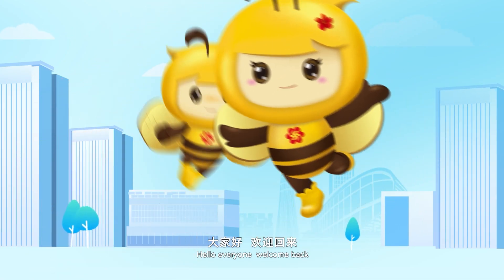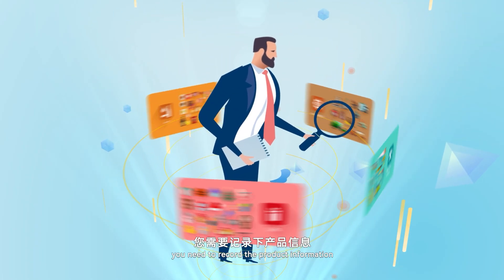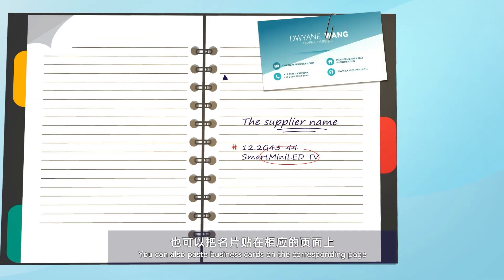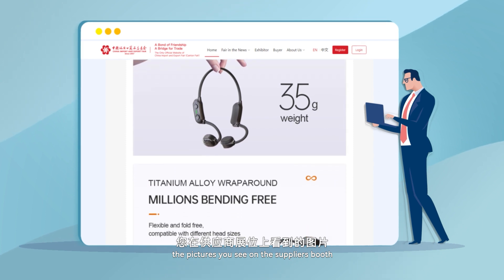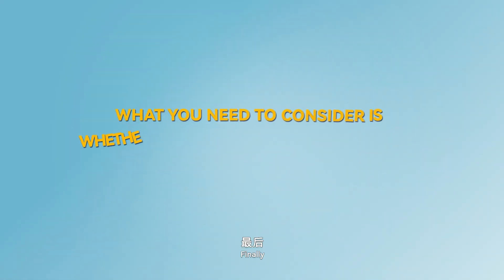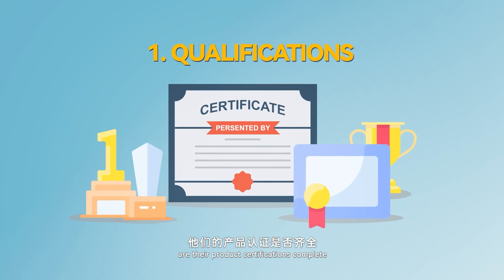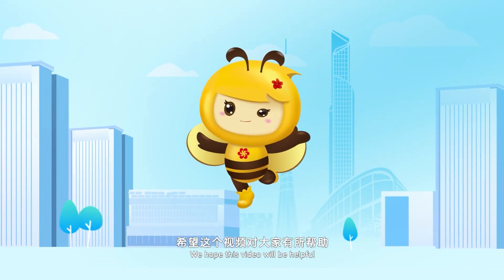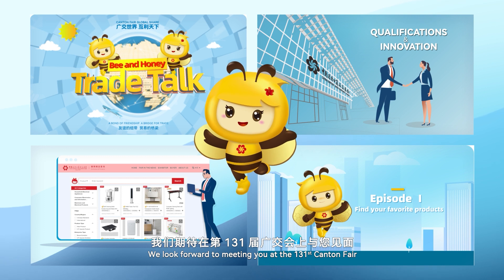Bee and Honey Trade Talk - Episode 2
Come with Bee and Honey to learn how to find quality exhibitors by watching BeeandHoneyTradeTalk episode 2. For more information on high-quality exhibitors, please follow CantonFair official